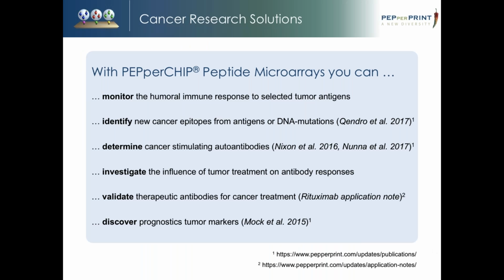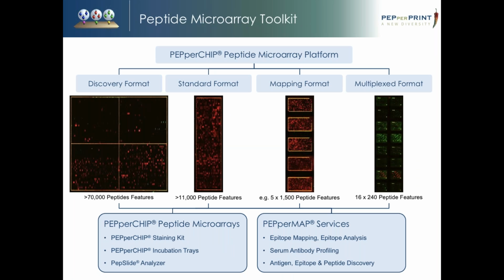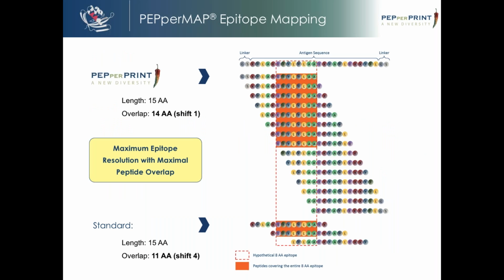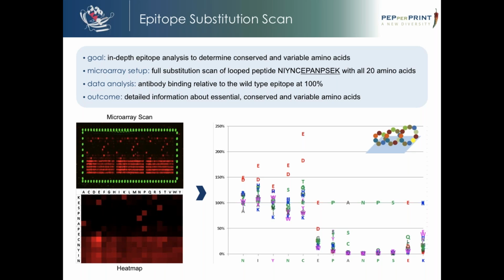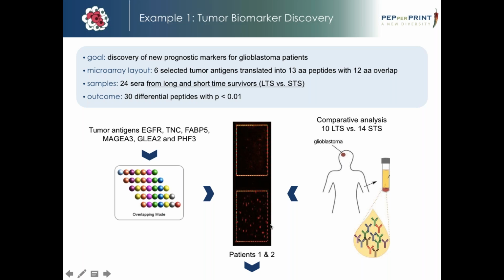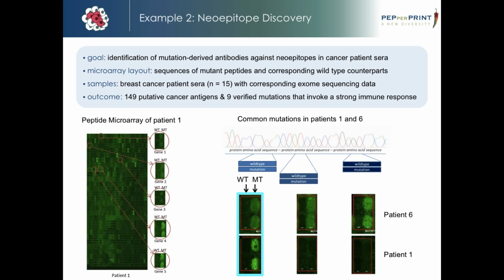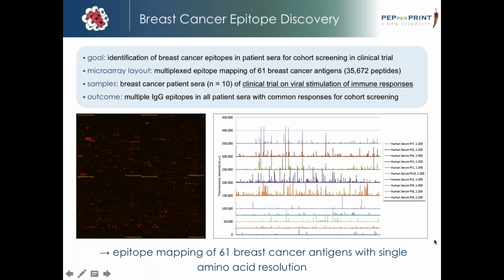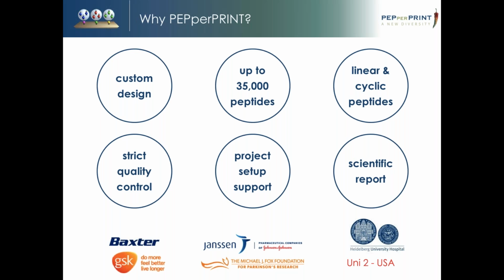Peptide Microarrays for Cancer Research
PEPperPRINT´s unique peptide microarrays are synthesized in situ by digital laser printing directly onto glass slides. The benefits of this technique are an unlimited flexibility in terms of peptide content, excellent signal-to-noise ratios and high spot density allowing proteome-wide epitope mappings with minimal sample need.

PEPperPRINT recently developed a number of solutions for cancer research that include

• Validation of therapeutic antibodies for cancer treatment
• Monitoring the humoral immune response to selected
tumor antigens
• Identification of cancer-related autoantibodies
• Screening for new diagnostic tumor markers
• Translation of point mutations into cancer neoepitope
microarrays